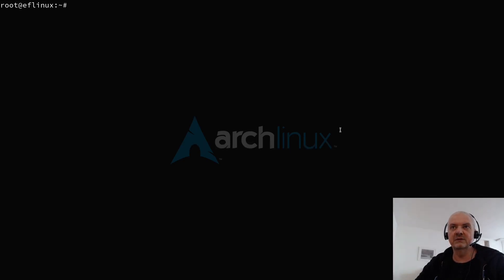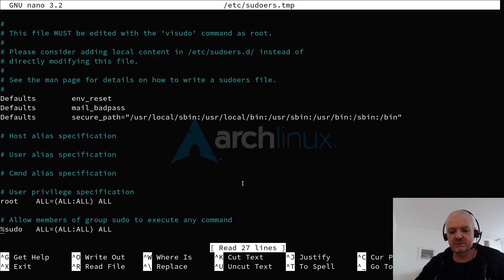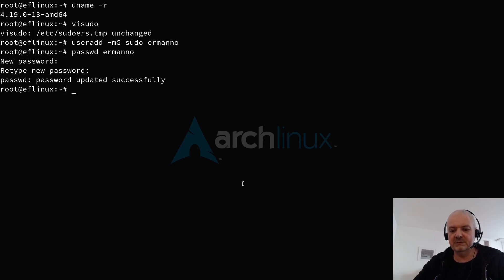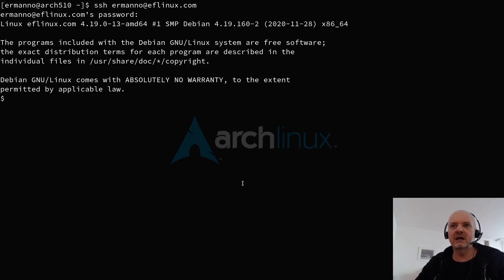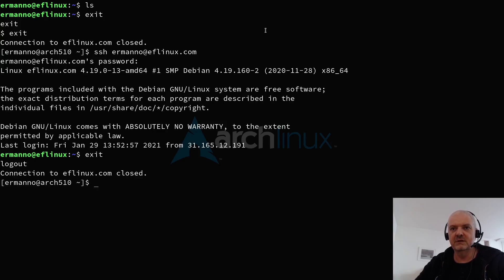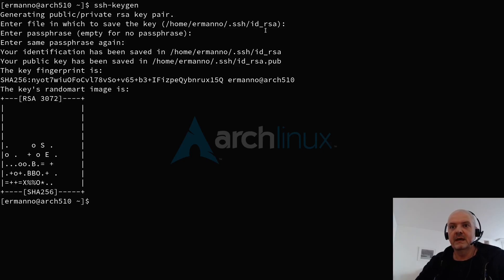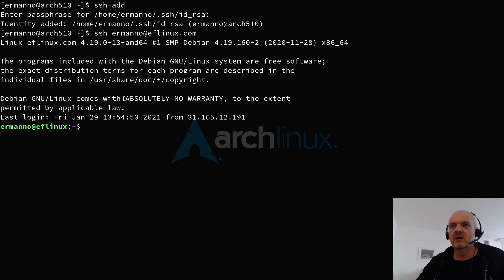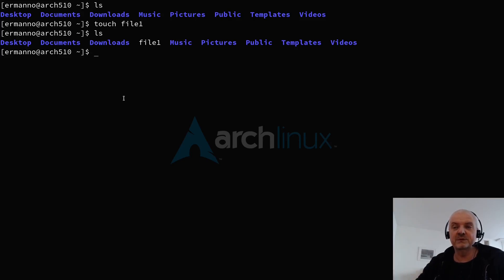Linux: SSH & SFTP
In this video I am going to cover the basics of SSH and SFTP on Linux. It is by no means a full video on the topic, but it should be enough to get you started!

My Hardware:
AMD Ryzen 9
32 GB RAM